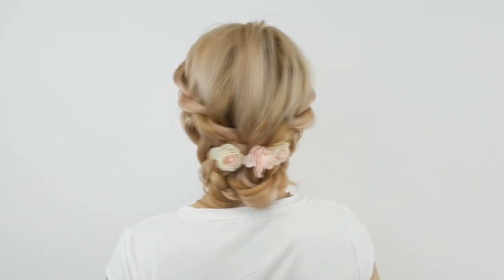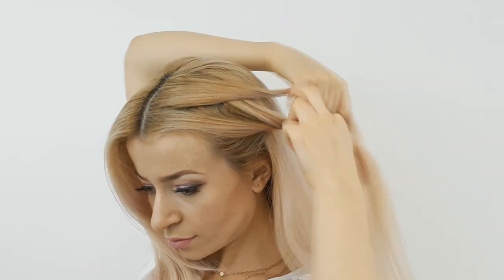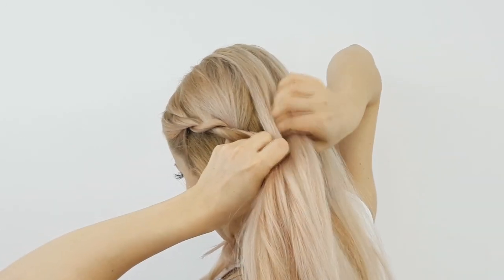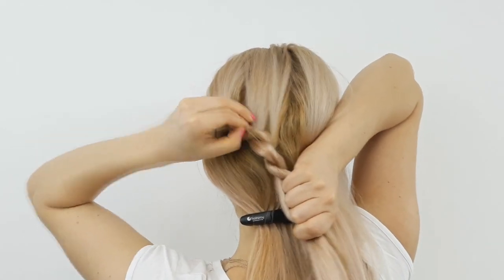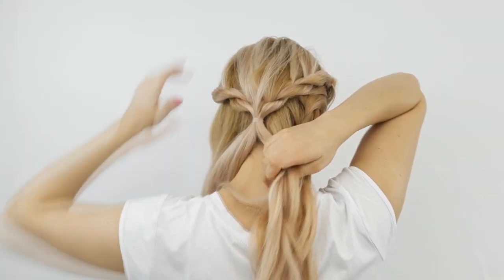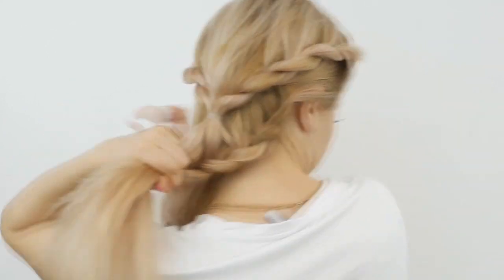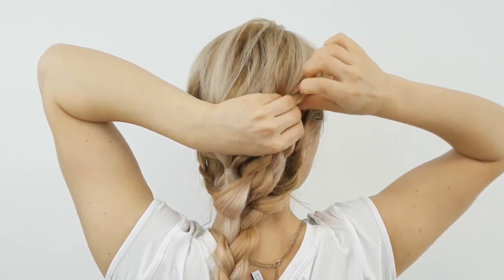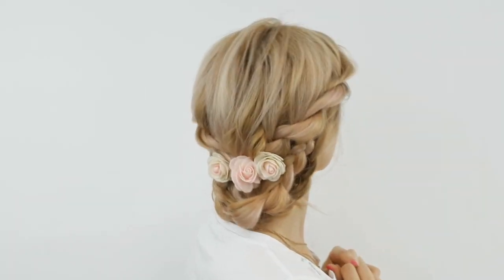SUMMER HAIRSTYLE EASY BOHO BRAIDED BUN | Awesome Hairstyles ✔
Hi,Loves!!!

In Today's Hair Turoeial I will show You how to recreate this SUMMER HAIRSTYLE EASY BOHO BRAIDED BUN that looks so romantic and fun...

In My opinion,this SUMMER HAIRSTYLE EASY BOHO BRAIDED BUN is an amazing hairstyle for wedding or other beach parties ...it just makes Me think about palm trees and sea...

Of Course You can make this hairstyle like an everyday hairstyle for school or work...because it looks just so beautiful ...

I hope that You will enjoy this SUMMER HAIRSTYLE EASY BOHO BRAIDED BUN  and recreate it too ..
Good luck :-*